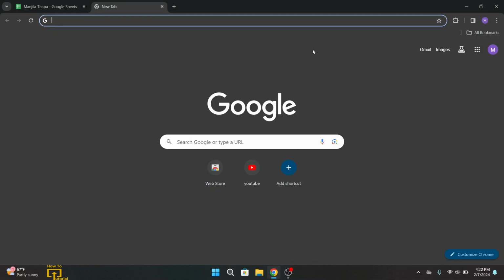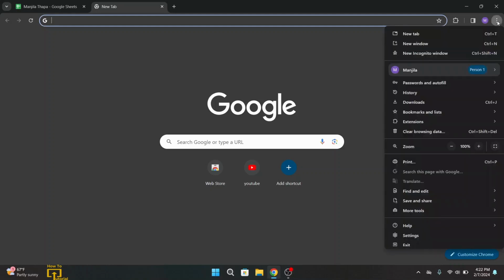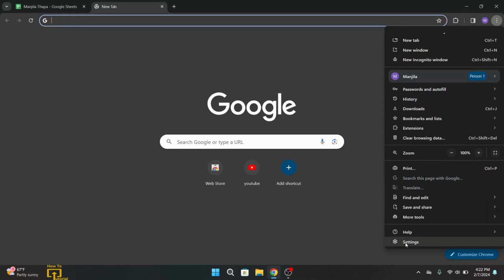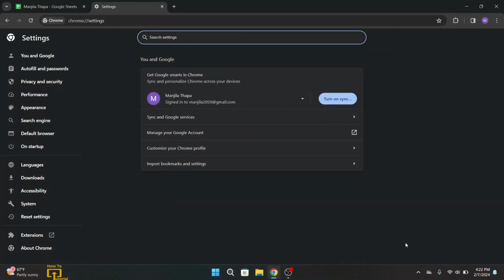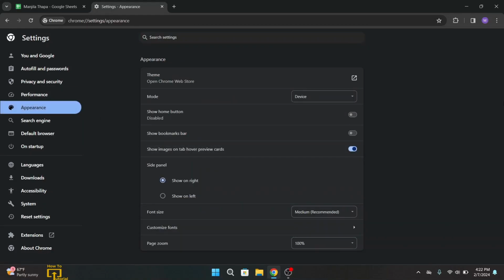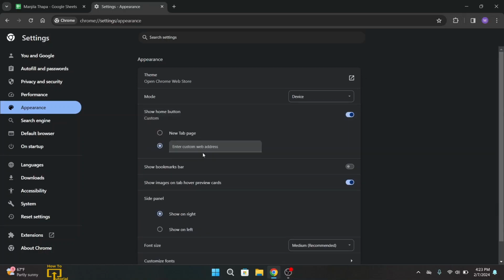How to Make Yahoo Homepage on Browser?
🌐 About This Video:
In this tutorial, LoginHelps provides step-by-step instructions on how to set Yahoo as your homepage on various web browsers. Whether you prefer Yahoo's news updates, email, or search features, making Yahoo your homepage ensures easy access to your favorite content every time you open your browser. Follow our guide to customize your browser settings and make Yahoo your default homepage effortlessly.